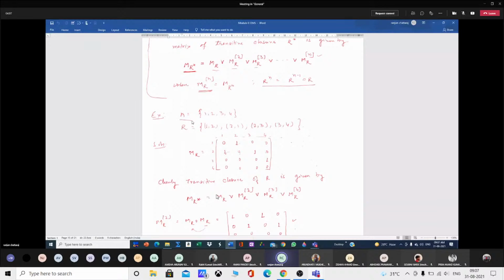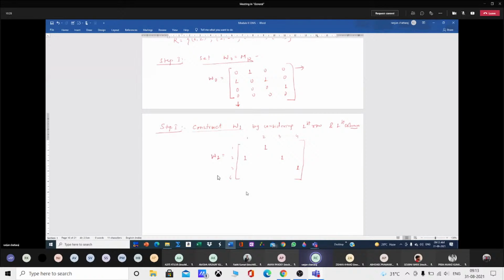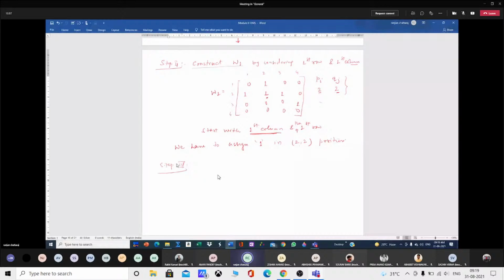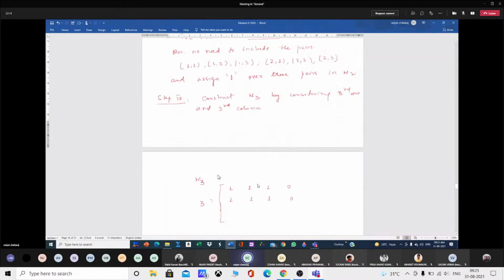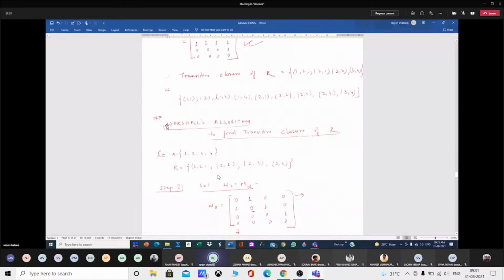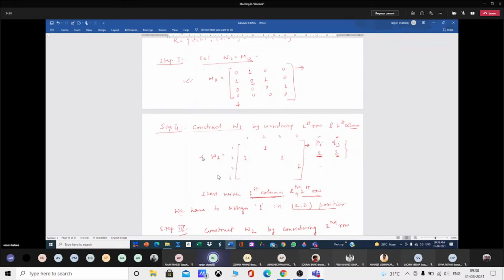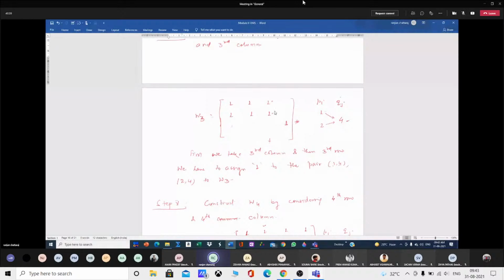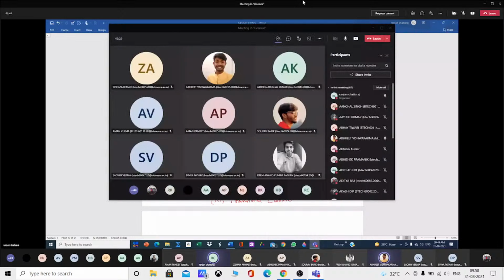DMS---- 31/08/2021-----TUESDAY------5th class------MODULE--3